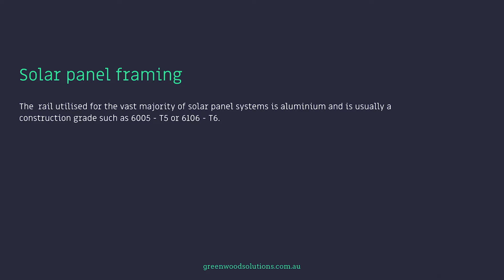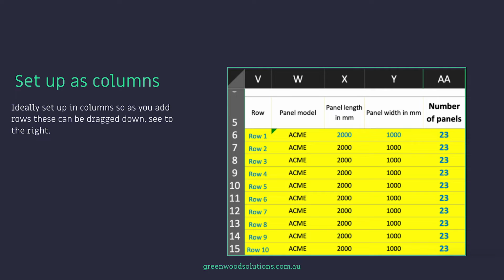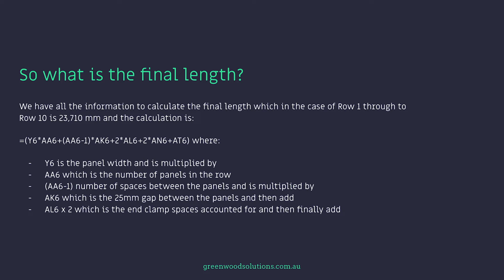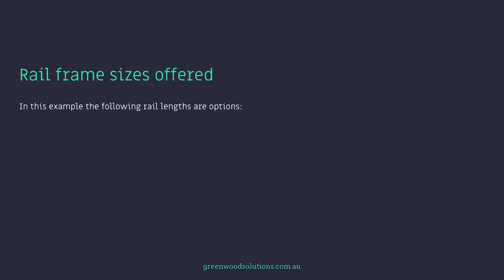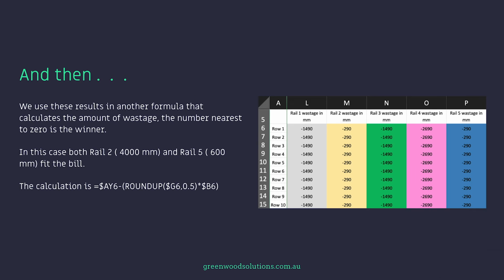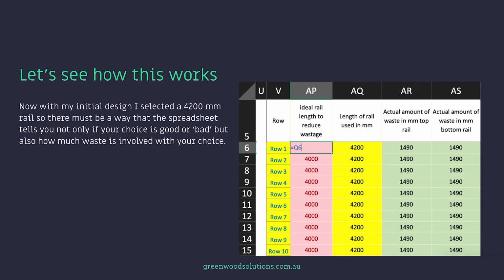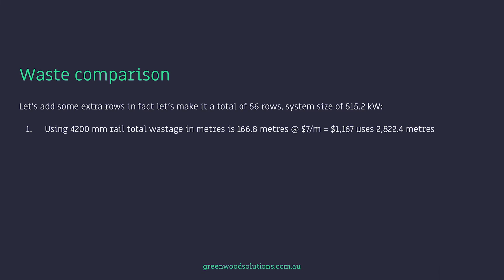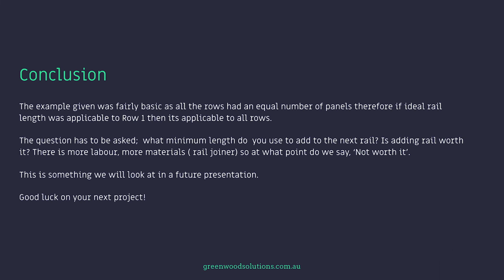The Secrets of How to Select the Best Solar Panel Rail Length to Reduce Wastage on a Solar Project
The Question
Being involved with solar renewable energy implies a high level of sustainability and waste reduction is a large part of this approach so with the big commercial solar projects how do you ensure minimum waste in regards to aluminum framing and is there a spreadsheet solution?

In this presentation, we investigate via a spreadsheet approach how we can select the best available rail length from the options available to reduce the overall waste and cost of the rail.

We look at a 500 kW plus system and methodically calculate what is needed and what length rail to utilize.

[Chapter]
00:00 The Question
01:00 Solar framing, the aluminum
01:54 The information needed
03:00 What is the final length
04:13 Final length continued
05:00 Rail sizes offered
06:00 Next on the list
07:00 And the best rail is.  .  .  .
08:00 Let's see how this works
09:00 No waste maybe
09:51 Waste comparison
10:23 Conclusion

If you’d like to see more of what Greenwood Solutions get up to in the real world of renewable energy, solar, battery storage and grid protection check out the following pages: